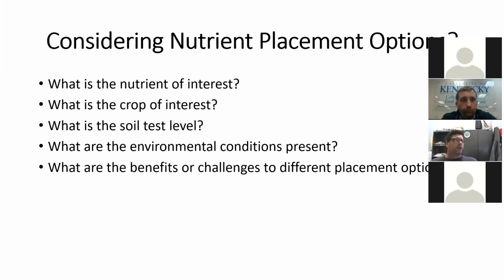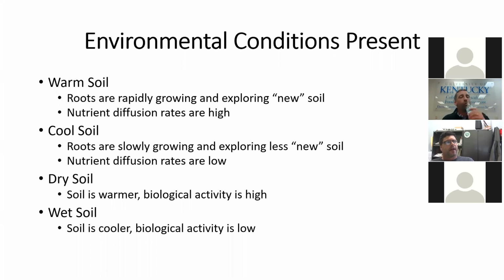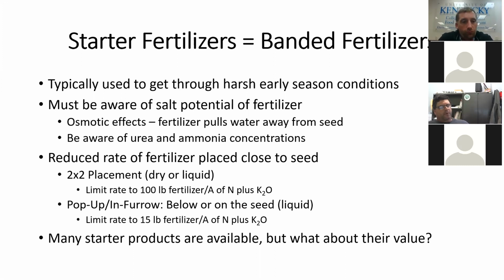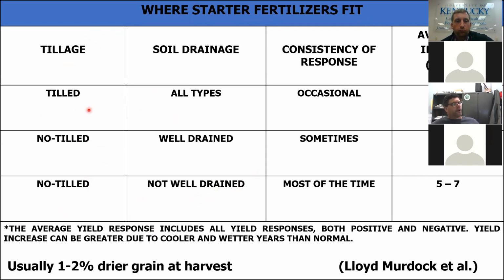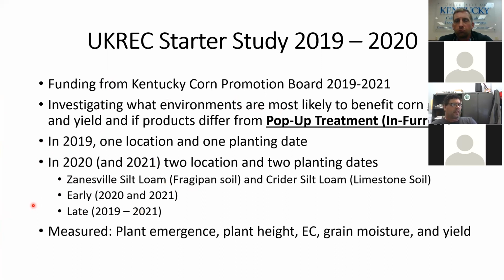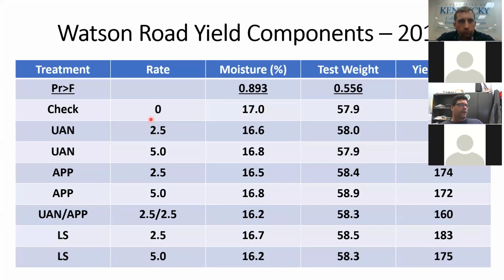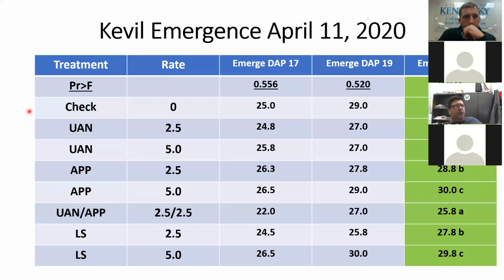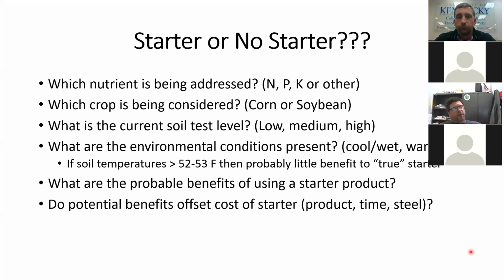Ag Expo 2021: Fertilizer Placement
Dr. Ritchey's presentation at 2021 Ag Expo